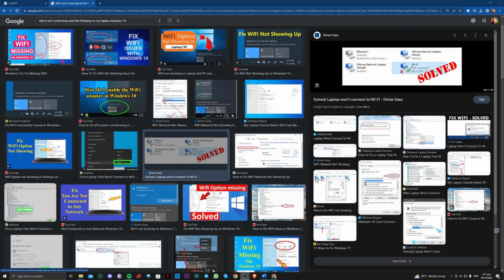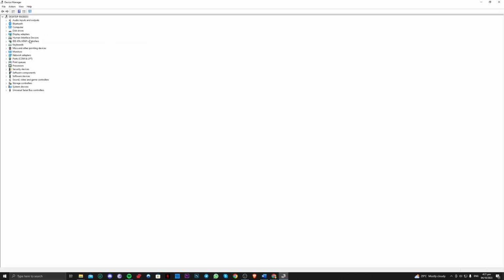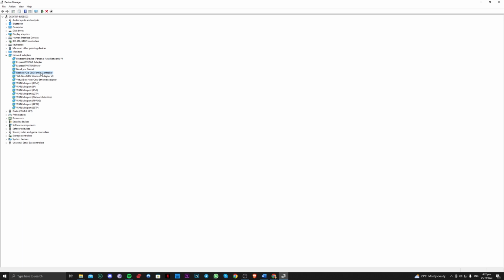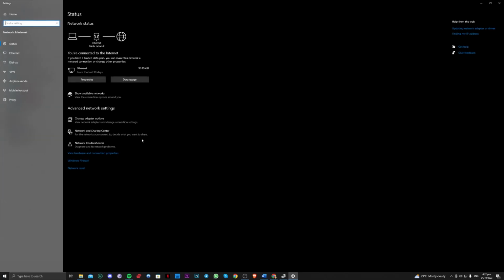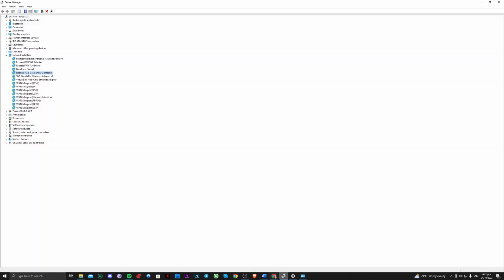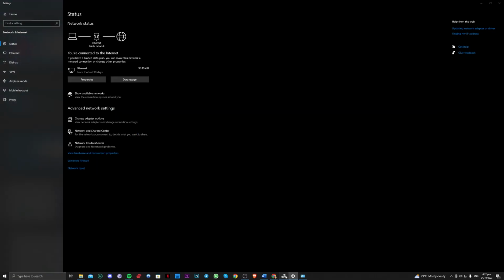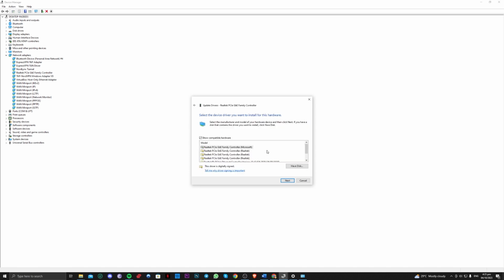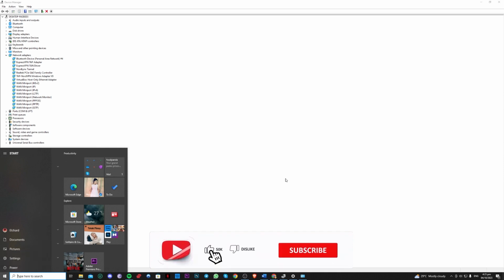How To Fix Wifi That’s Not Connecting Or Working On Laptop/Computer Windows 10 (2023)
Do you want to know How To Fix Wifi That’s Not Connecting Or Working On Laptop/Computer Windows 10? This video is for you! Learn How To Fix Wifi That’s Not Connecting Or Working On Laptop/Computer Windows 10. Follow the step-by-step tutorial and know How To Fix Wifi That’s Not Connecting Or Working On Laptop/Computer Windows 10. Let's get started!